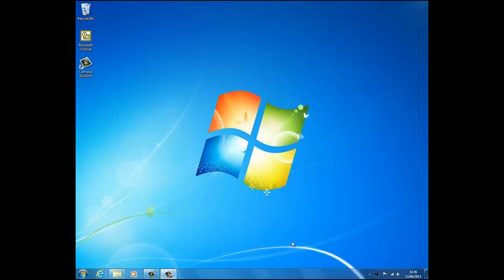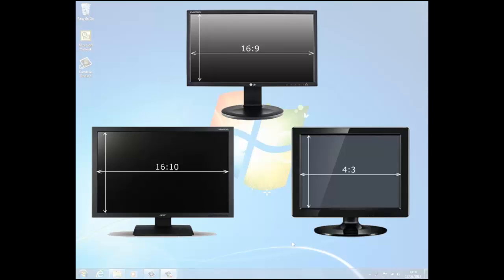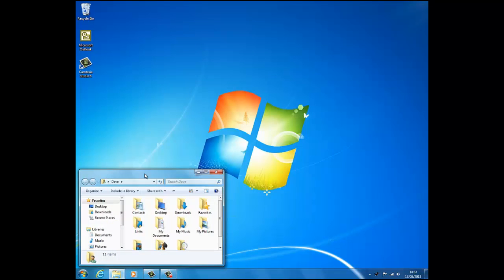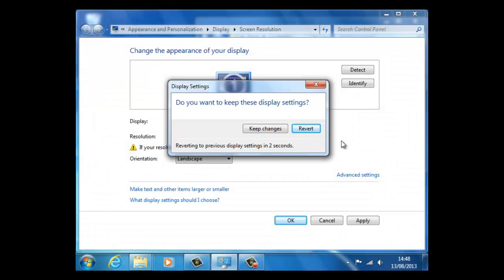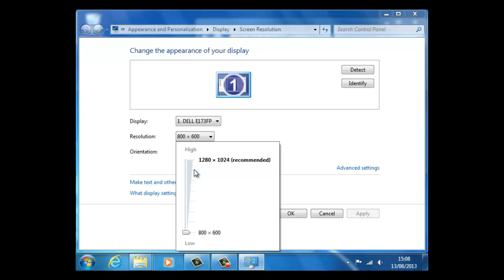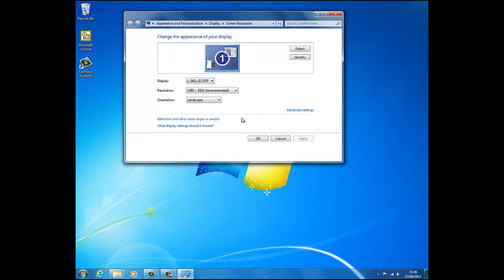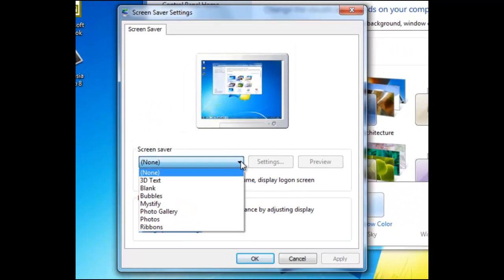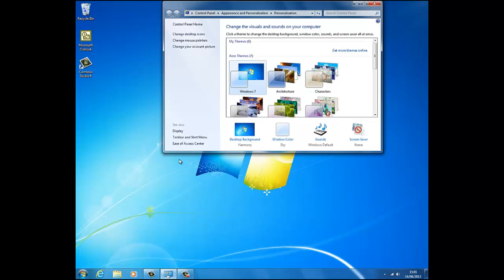Display 1280x720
Windows chooses the best display settings, including screen resolution, refresh rate, and colour, based on the monitor.

These settings differ depending on whether it is an LCD or CRT monitor.

LCD monitors, are also called flat-panel displays, and have largely replaced CRT monitors. They are far lighter and thinner than bulky CRT monitors, which contain heavy glass tubes.

LCD monitors also come in a wider range of shapes and sizes, which include widescreen and standard-width screens, with ratios of 16 to 9 or 16 to 10 width-to-height for widescreen models and 4 to 3 for standard-width models. Laptops also use flat-panel displays.